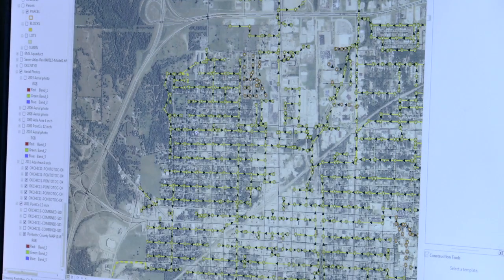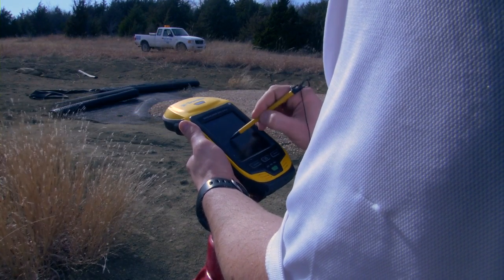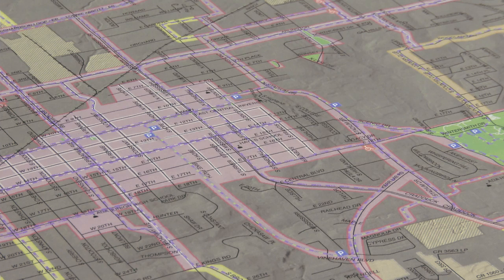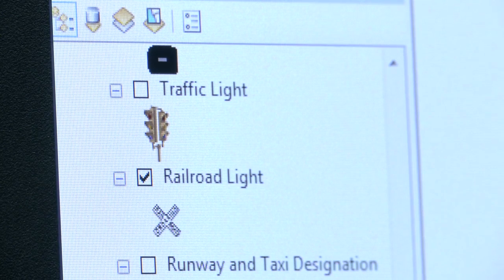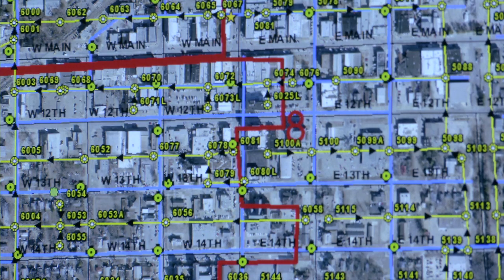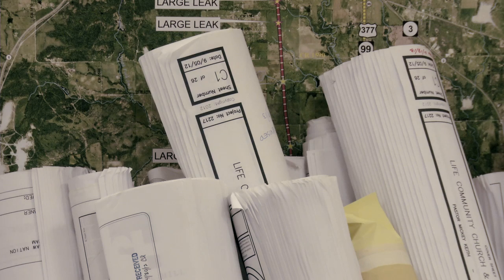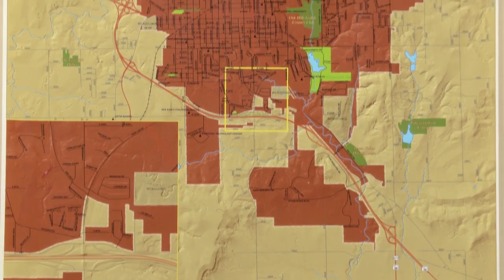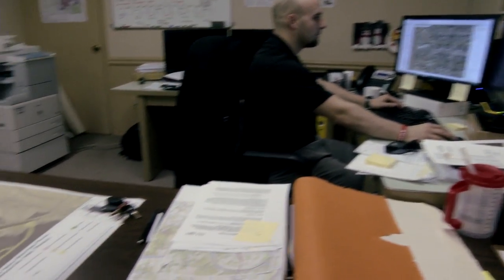"There's A Map For That"